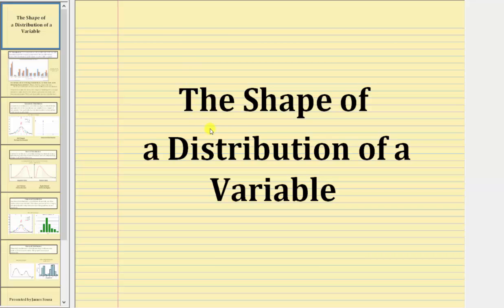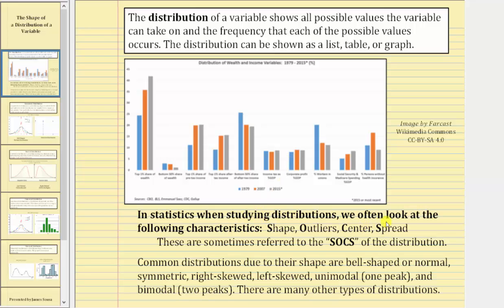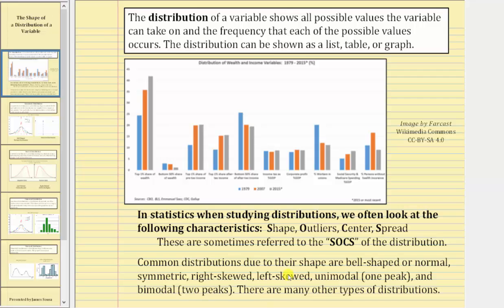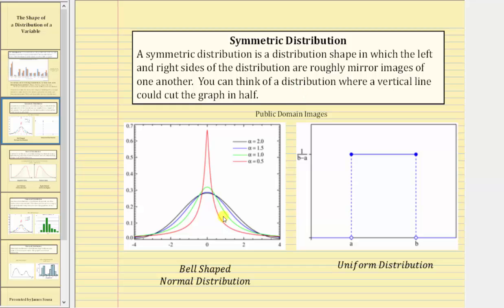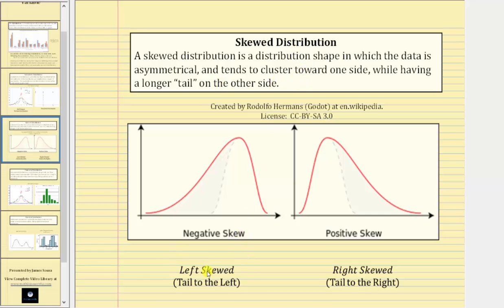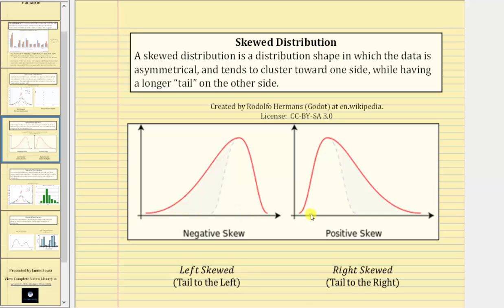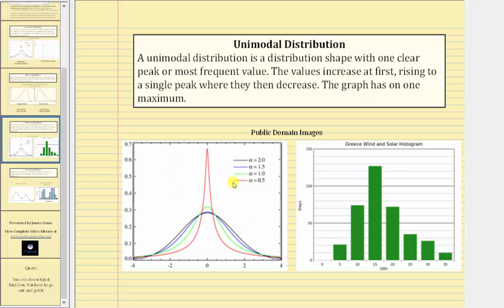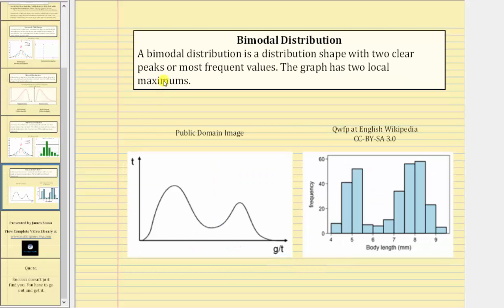Statistics: Introduction to the Shape of a Distribution of a Variable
This video introduces some of the more common shapes of distributions